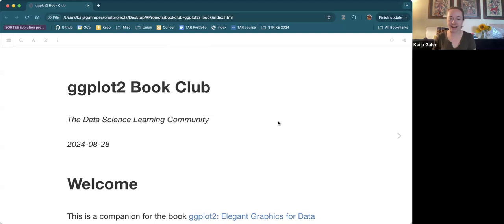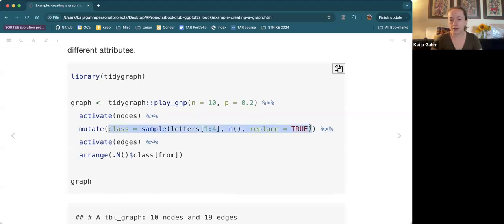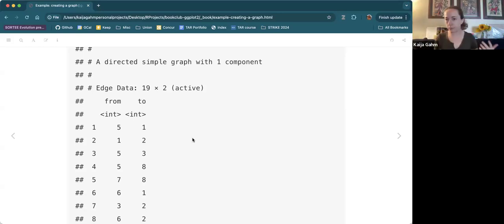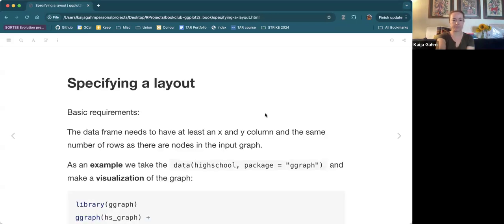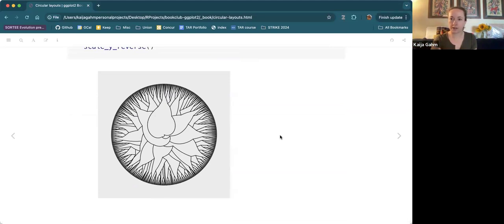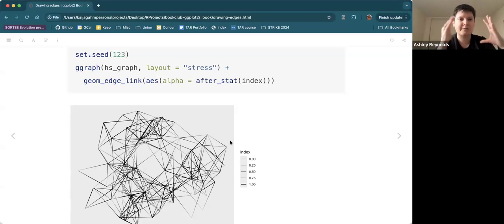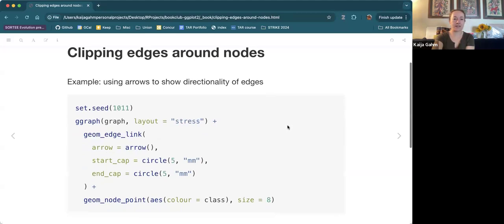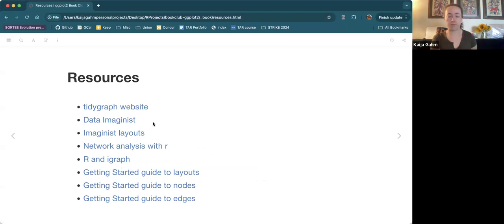ggplot2: Elegant Graphics for Data Analysis: Networks (ggplot201 7)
Kaija Gahm leads a discussion of Chapter 7 ("Networks") from ggplot2: Elegant Graphics for Data Analysis by Hadley Wickham, Danielle Navarro, & Thomas Lin Pedersen on 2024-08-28, to the DSLC ggplot2 Book Club. Cohort 01